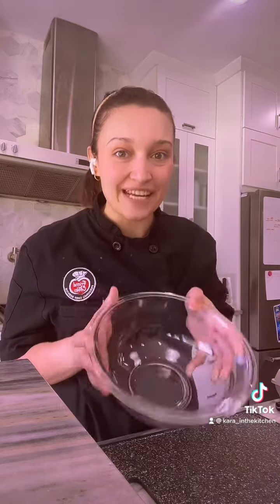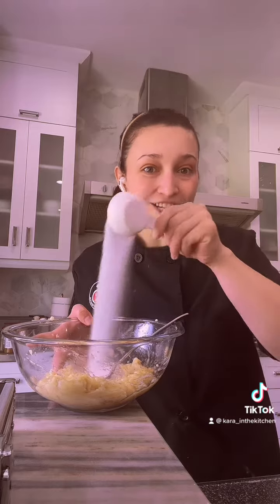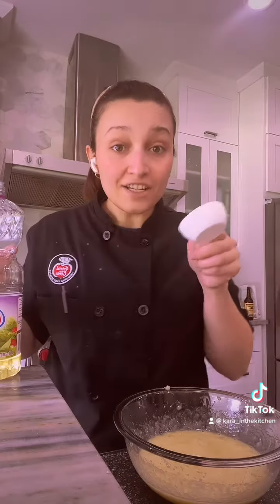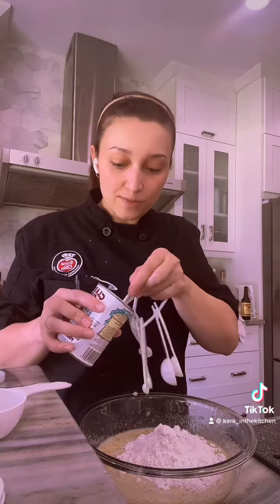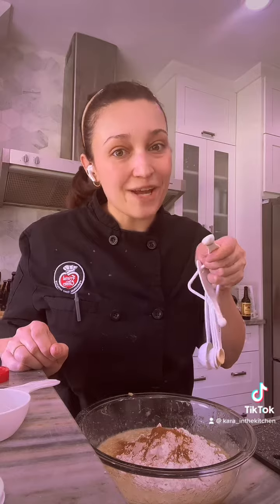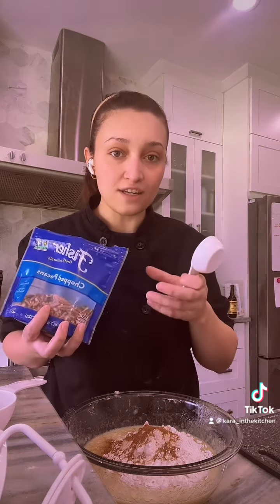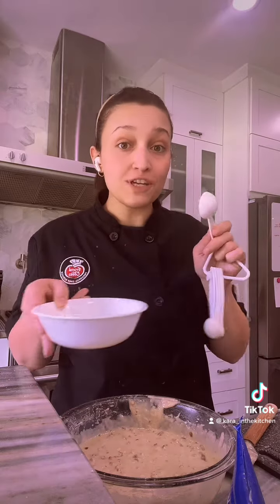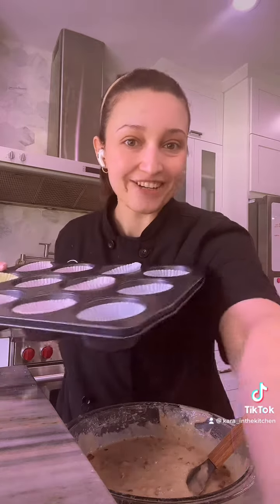Oh so yummy banana nut muffins!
Banana nut muffins with caramelized pecan topping!